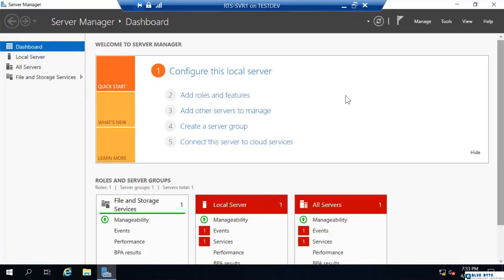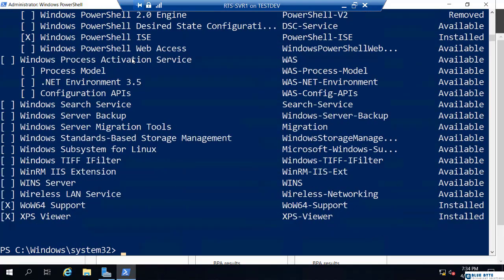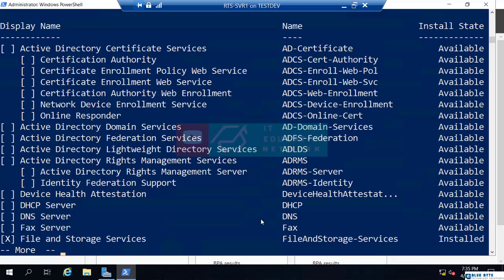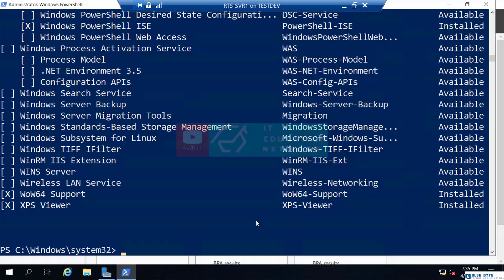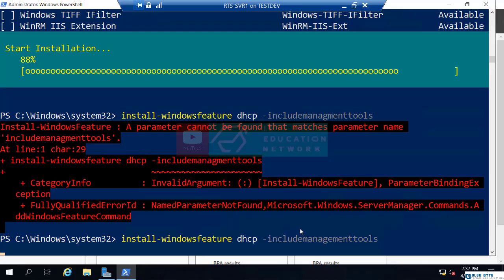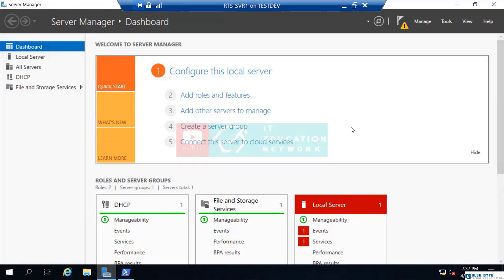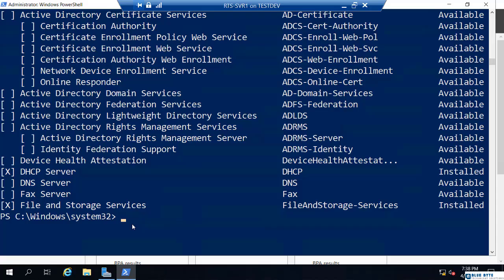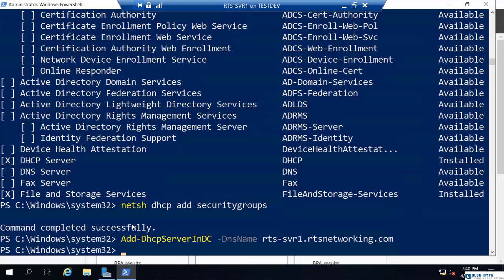Windows Server 2019 Administration - 80 - Installing DHCP using PowerShell